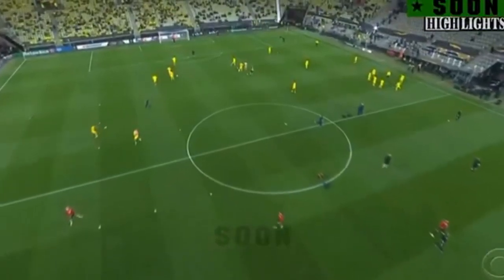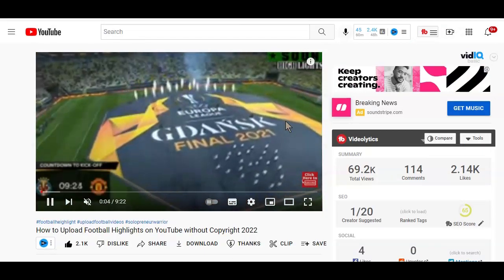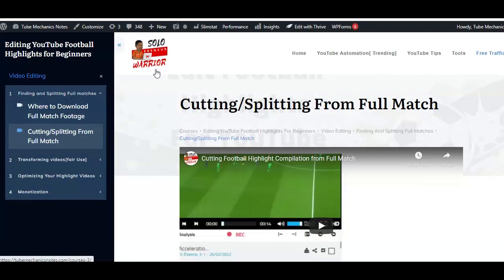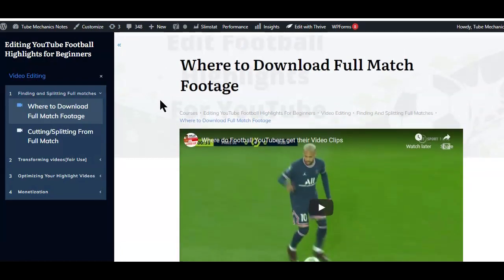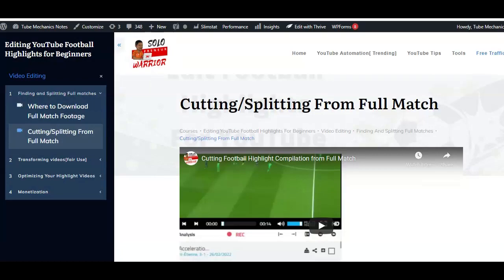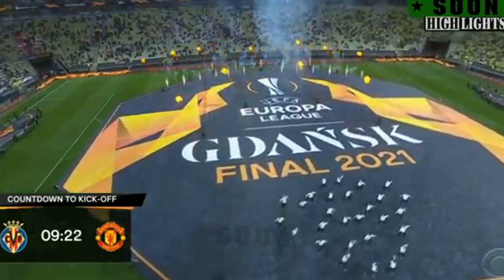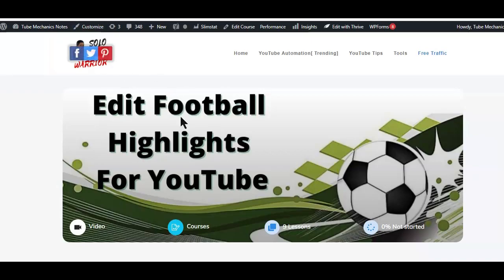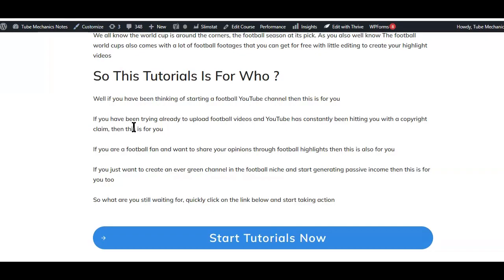How to Upload Football Highlights on YouTube without copyright 2022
How to Upload Football Highlights on YouTube without copyright 2022 [step by Step Tutorials]

So, how do you transform a football match video clip into a football highlight video for YouTube without any copyright issues

Early last hear I posted a video on this topic, here is the video and in this video, I showed you how to use the YouTube fair use guidelines to make football highlight videos free of any copyright claims

I showed you a few sites you can use to downloads full matches and explained how you can edit your videos following the YouTube guidelines

What I didn't show you was the step by step process on how to follow the guidelines plus the fact that many things have changed since then, not forgetting the many unanswered technical Questions on this video